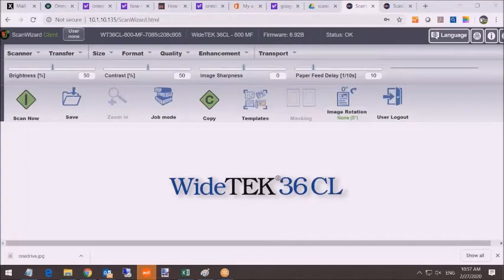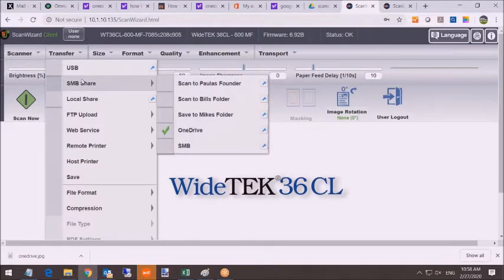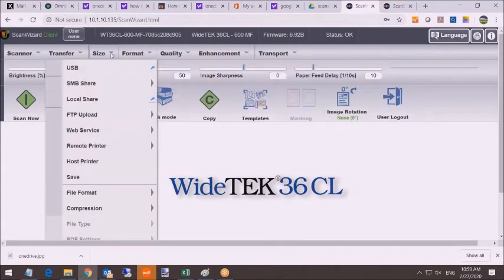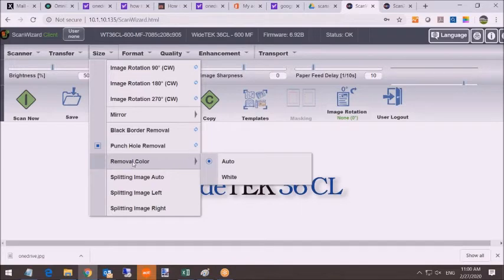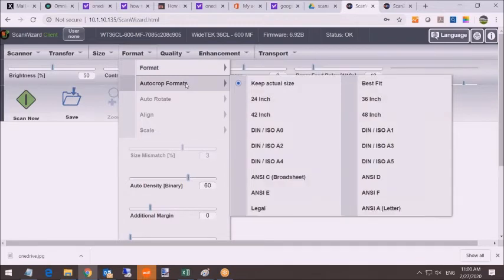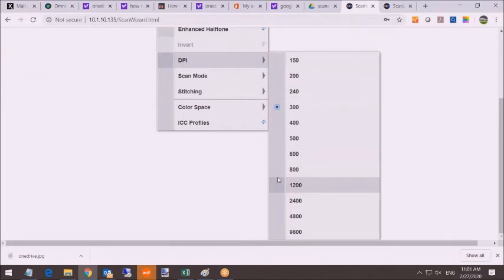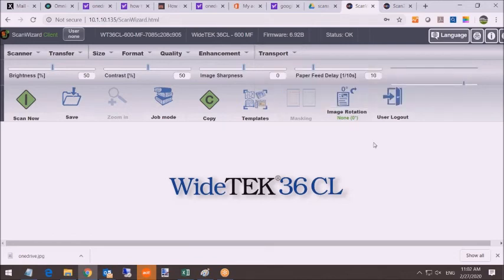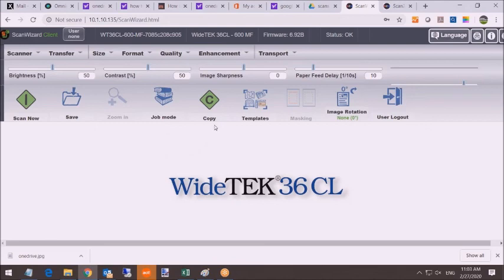Image Access WideTEK36cl ScanWizard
Image Access WideTEK36cl ScanWizard.  How to maneuver the screens and options for great scanning.